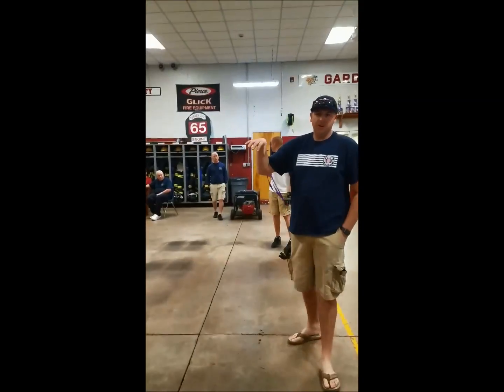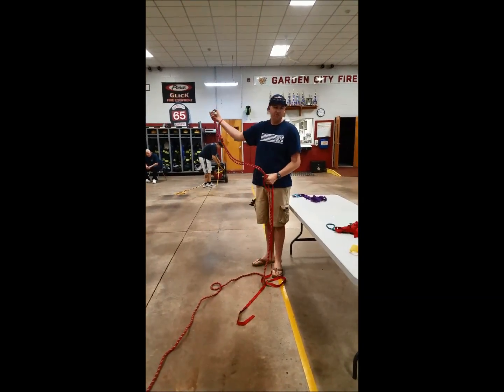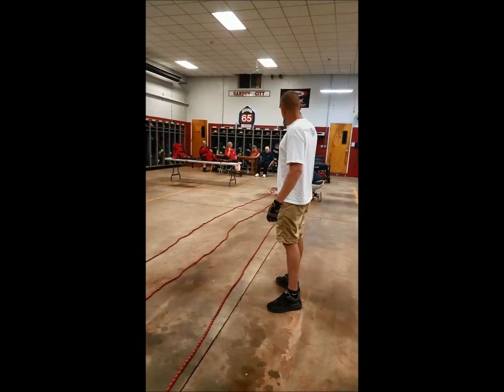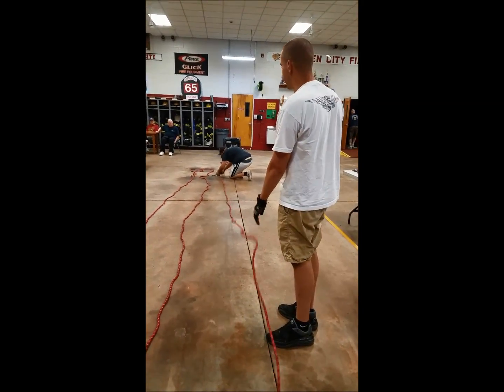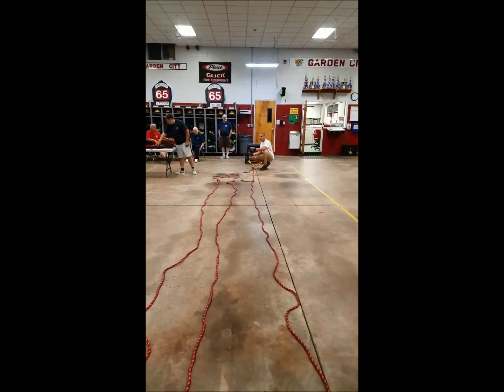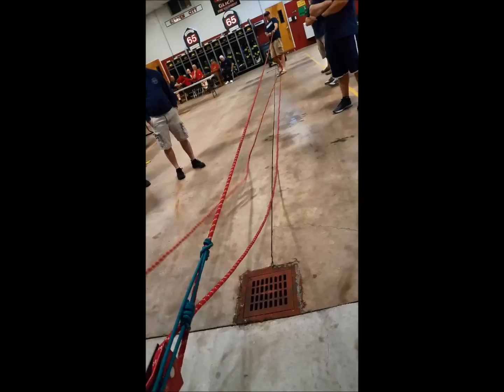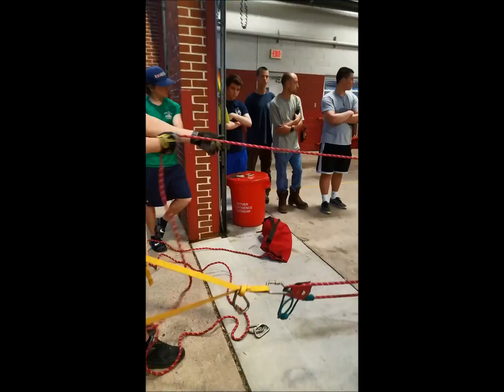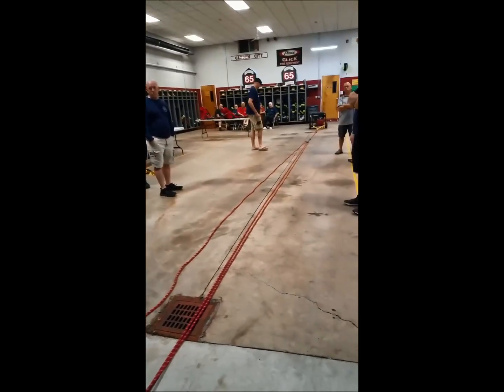3n1 video 2